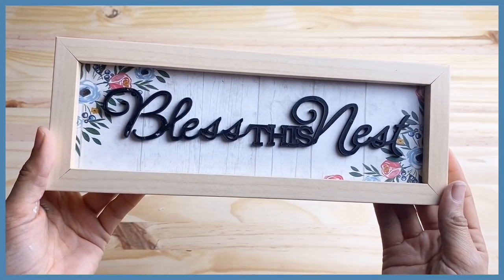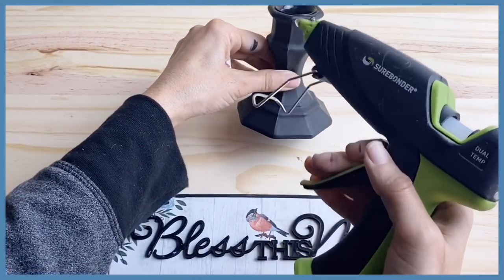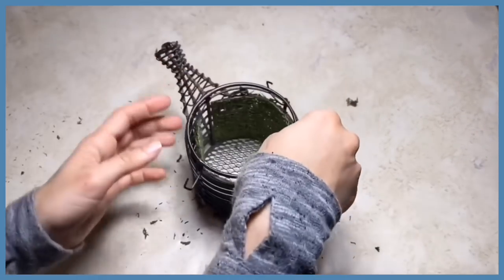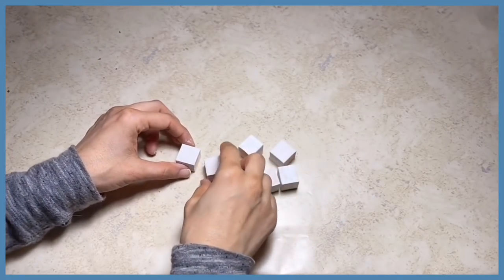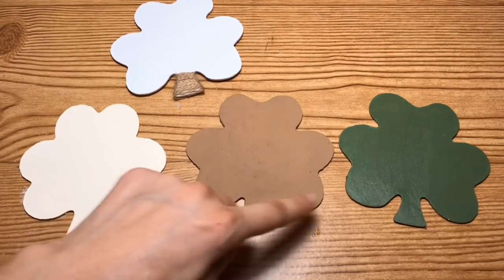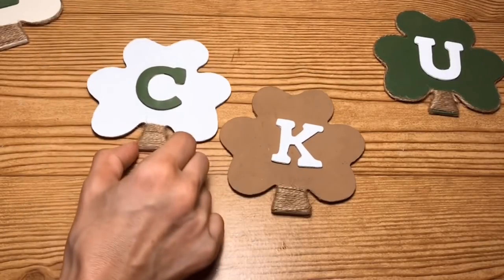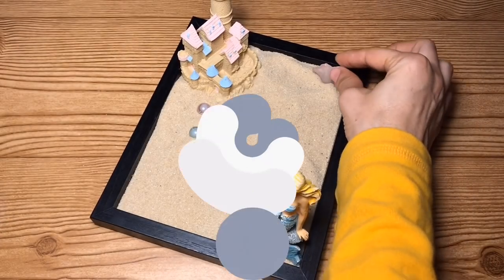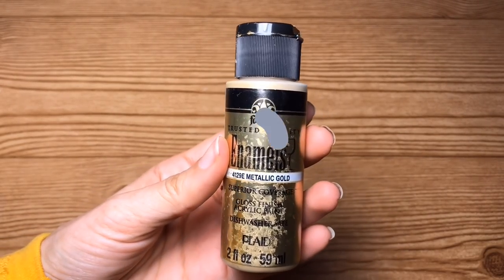10 Quick & Easy Dollar Tree DIYs | Farmhouse, Nautical, High End | Easy Crafts On A Budget For 2021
Easy How To Tutorial - In today’s video I have 10 quick and easy DIYs , These Dollar Tree DIYs are easy craft ideas on a budget for 2021. These include farmhouse, rustic, high-end, nautical, spring and everyday decor.

Below is the Items you will need and link to purchase if link is available:

0:00 - Intro

0:10 - DIY Dollar Tree Bless This Nest Home Decor
- Wood Bird House (Dollar Tree)
- Bless This Nest Sign (Dollar Tree)
- Transfer Stickers (Dollar Tree)
- Candle Holder - (Dollar Tree)
- Apple Barrel Paint - Jet Black - (Walmart)
- Apple Barrel Paint - Snow White - (Walmart)
- Apple Barrel Paint - Burnt Umber - (Walmart)

2:54 -  You me & Tea Picture
- Print Framed Picture (Dollar Tree)
- Floral Garden Decorative Nautical Rope (Dollar Tree)

3:19 -  Succulent Tea Pot
- Wire Tea Pot (Goodwill)
- Succulents (Dollar Tree)
- Moss Sheets (Dollar Tree)

5:12 -  Hello Spring
- Foam Counting Blocks (Dollar Tree)
- Small Letter Stickers (Dollar Tree)
- Waverly Chalk Paint - White - (Walmart)

5:56 - Farmhouse St Patrick’s Day Decor
- St Patrick’s Day Welcome Sign (Dollar Tree)
- Tumbling Tower Game (Dollar Tree)
- Jute Twine / Rope (Dollar Tree)
- Wood Letters (Dollar Tree)
- Apple Barrel Paint - (Walmart)

9:11 -  DIY Mermaid Beach Zen Garden
- 5x7 Picture Frame (Dollar Tree)
- Sand (Dollar Tree)
- Tea Light Candle (Dollar Tree)
- Castel (Hobby Lobby)
- Mermaid (Dollar Tree)
- Bead Bracelet (Dollar Tree)
- Wood Dowel (Dollar Tree)
- Craft Stick (Dollar Tree)
- Apple Barrel Paint - Blue Cotton - (Walmart)
- Apple Barrel Paint - Cameo Pink - (Walmart)
- Metallic Gold Paint - (Walmart)

12:29 - Dollar Tree Kitchen Farmhouse Decor
- 2 Mason Jars (Dollar Tree)
- Jute Twine (Dollar Tree)
- Red Paint (Walmart)
- White Chalk Paint (Walmart)
- Rooster Print Out (Google)
- Hot Glue (Dollar Tree)
- Mini Hot Glue Gun (Walmart)

16:03 -  Heart Key Frame
- Wood Picture Frame (Dollar Tree)
- Burlap Ribbon (Burlap Fabric)
- Scrapbook Paper (Walmart)
- Key (Hobby Lobby)

18:36 - Flower Picture Frame
- Scrapbook Paper (Walmart)
- Lilac Flowers (Dollar Tree)

20:39 - Wood Hanging Heart, Love Decor
- Hanging Hart Sign (Dollar Tree)
- White Wildflowers (Dollar Tree)
- White Ribbon (Dollar Tree)
- Apple Barrel Paint - Brown Oxide - (Walmart)

~*~ Simply Cheap & Easy DIYs ~*~ Craft Smarter Not Harder ~*~
Make Budget Friendly Simple Do It Your Self Craft Projects